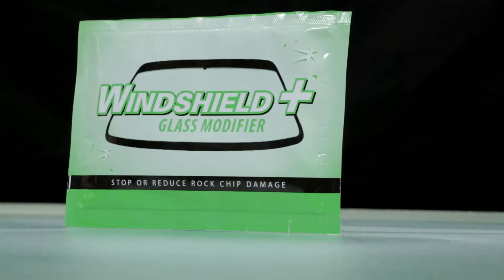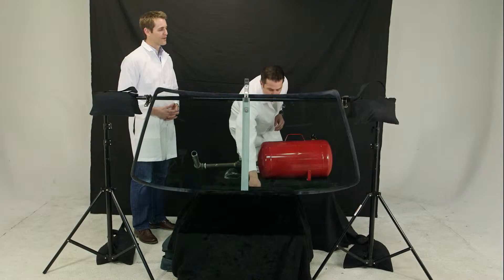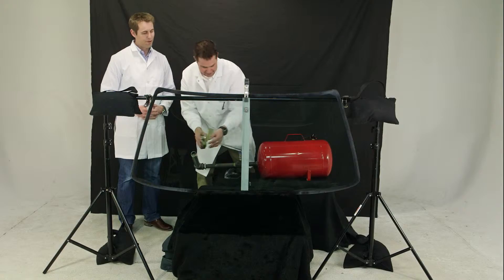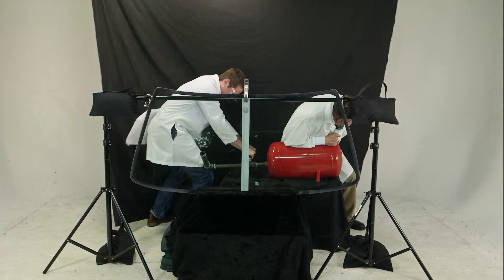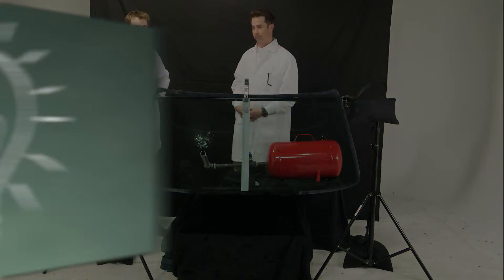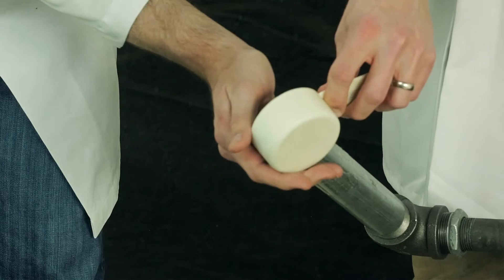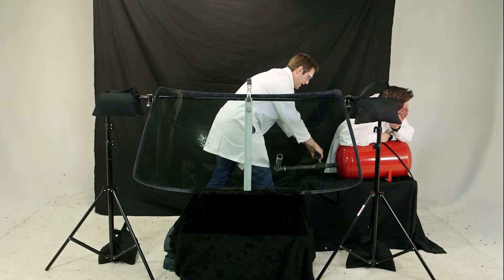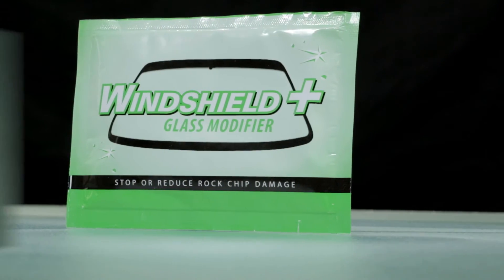Windshield+ PROVE IT!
Windshield+ provides proven protection against rock chips, supported by the powerful results of an ASTM Gravel Bombardment test performed by a third party lab.